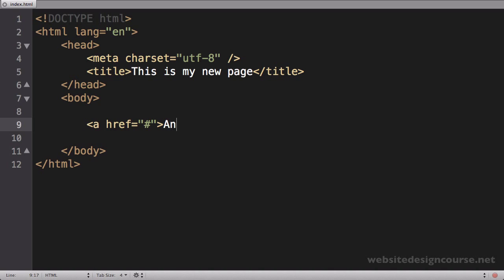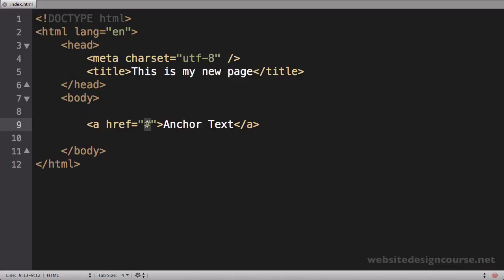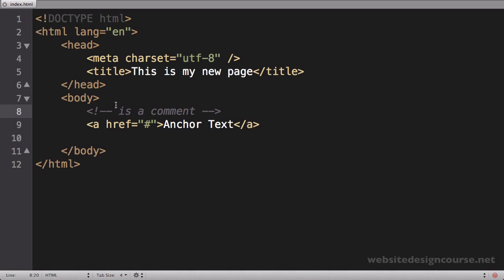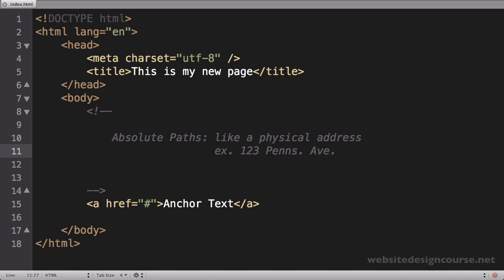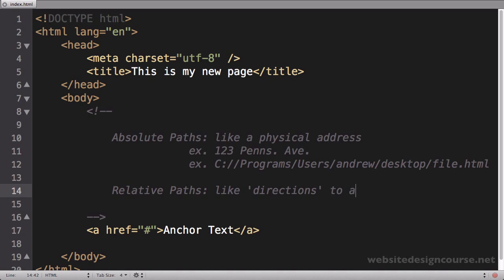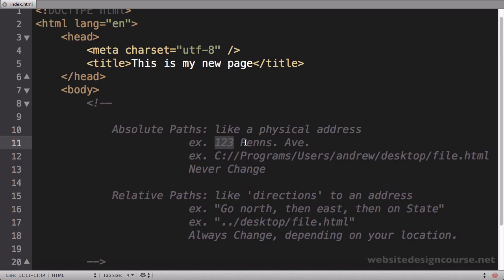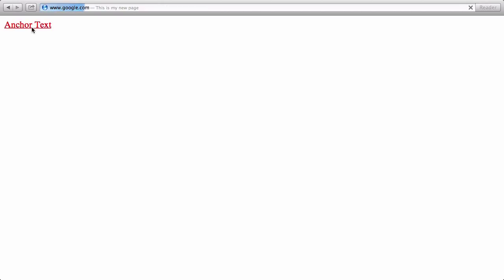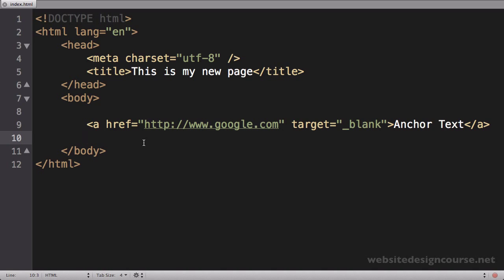09 Absolute Paths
Learn about file paths and the difference between relative and absolute paths.